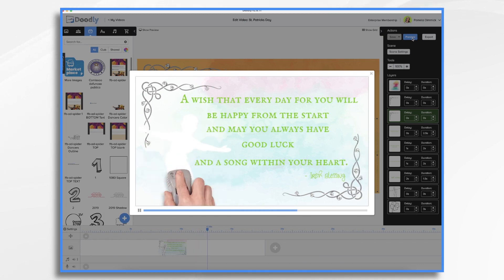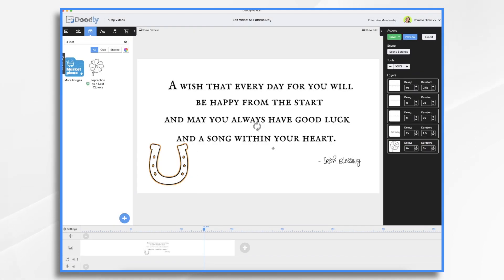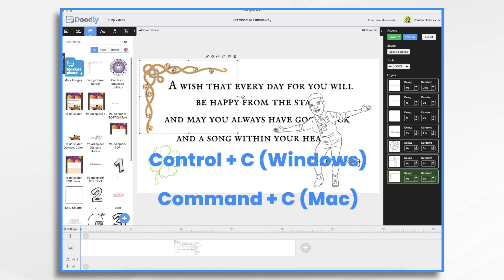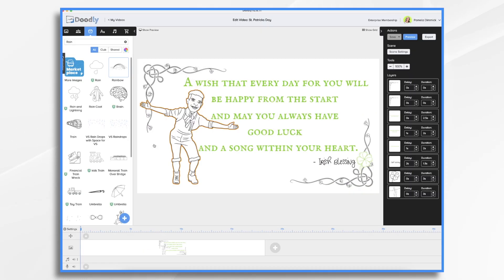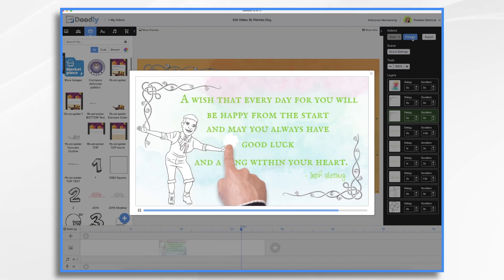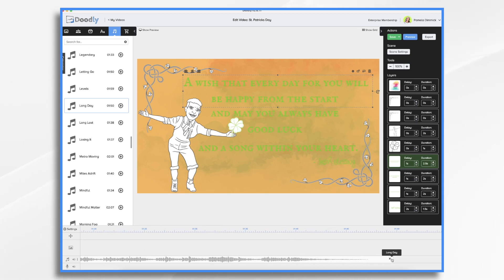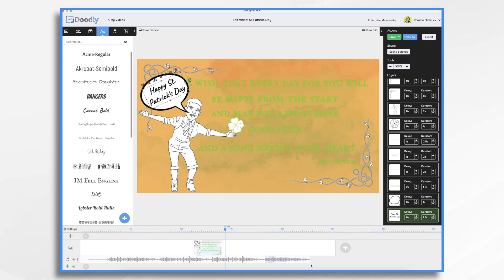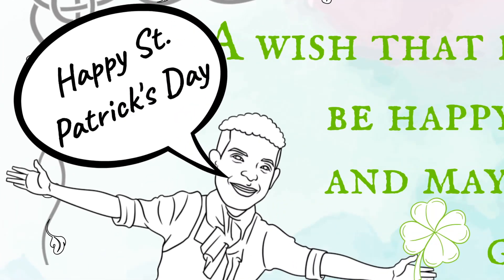Doodly St Patricks Day Tutorial | MAKE YOUR OWN Whiteboard animations!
One of our favorite ways to use Doodly is by creating whiteboard animation videos for holidays! It’s a fun way to acknowledge a holiday in a presentation especially if you are a teacher. In this video, Pamela will walk you through creating a video for St. Patrick’s day. You’ll love it!